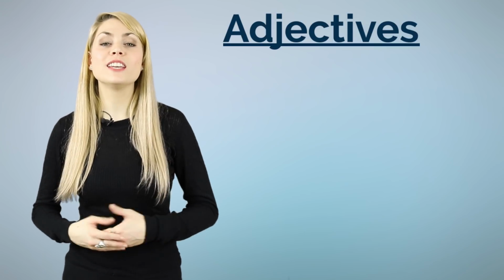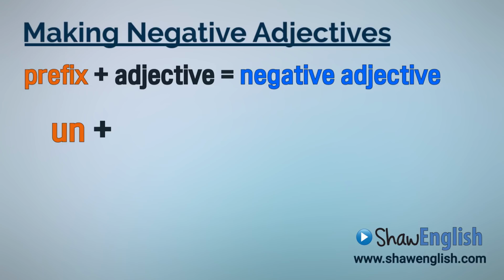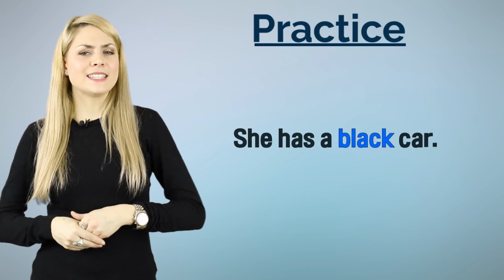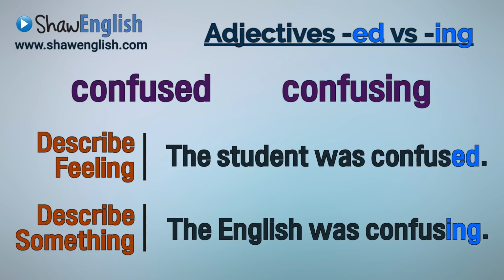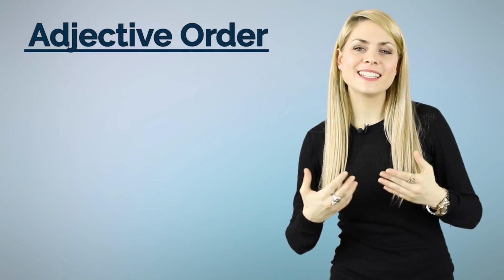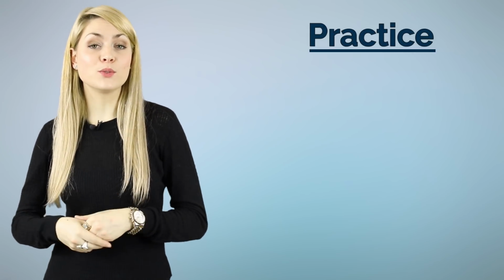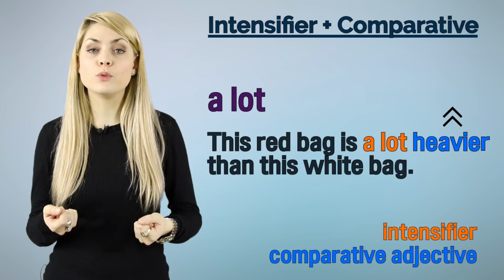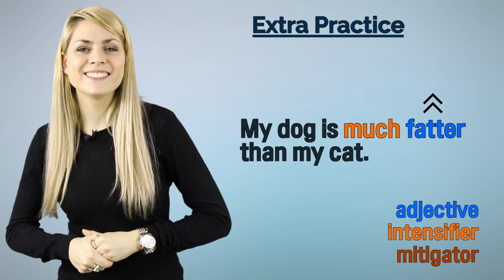Learn Adjectives | Basic English Grammar Course | 5 Lessons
In this basic English grammar course about adjectives, you will learn about all forms of adjectives. Learn about adjective prefixes, suffixes, order, mitigators, and intensifiers in 5 easy English lessons. It is a great video for beginners to start to learn and improve their English pronunciation and speaking skills.

⏱️ Timecodes ⏱️
0:00 Menu
0:06| Adjective Introduction
8:03 | Adjective Prefixes and Suffixes
18:09| Adjectives with -ed and –ing Endings
26:54 | Adjective Order
34:58 | Adjective Mitigators and Intensifiers
46:52 | Channel Membership